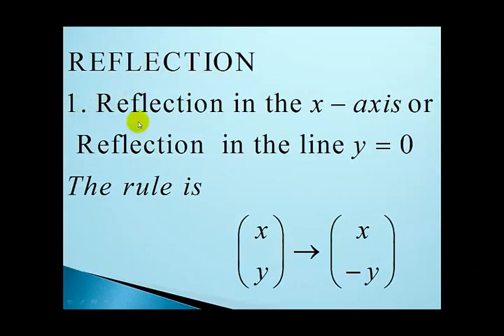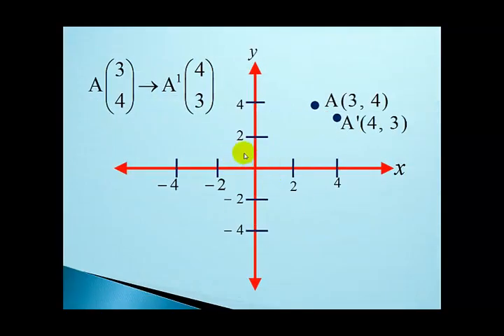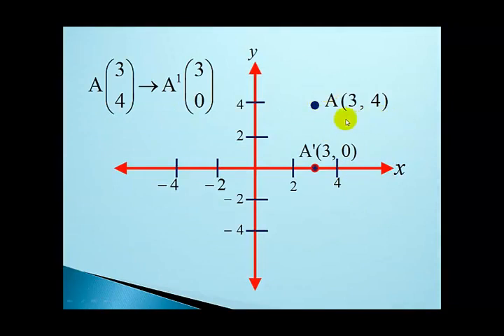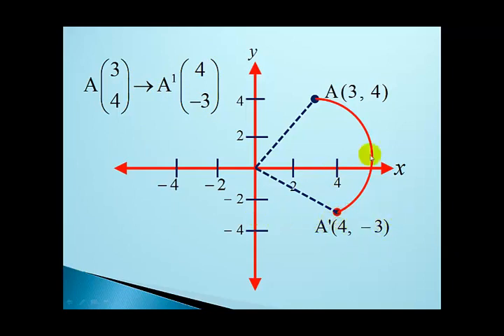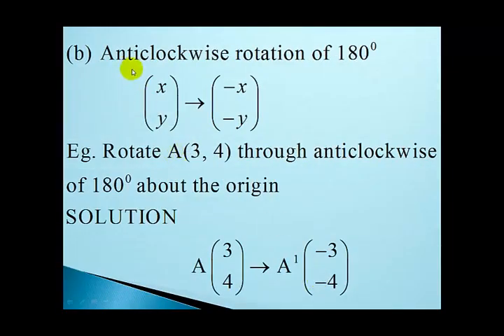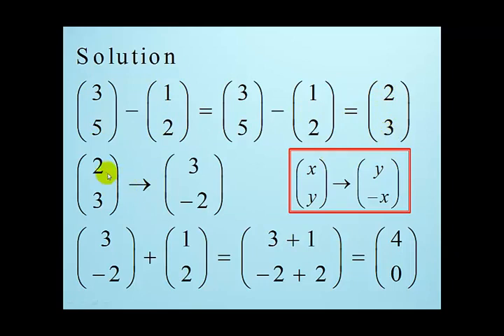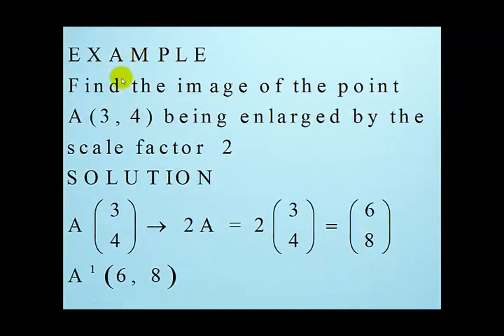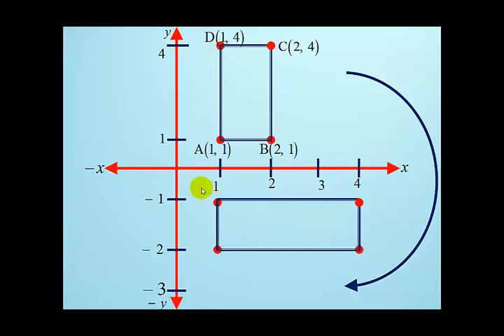TRANSFORMATION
CORE MATHS TRANSFORMATION